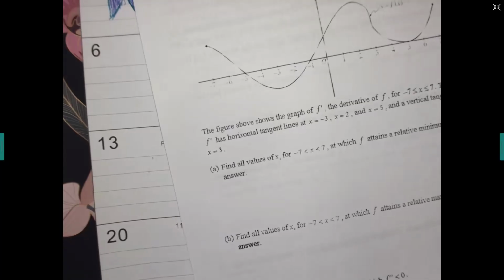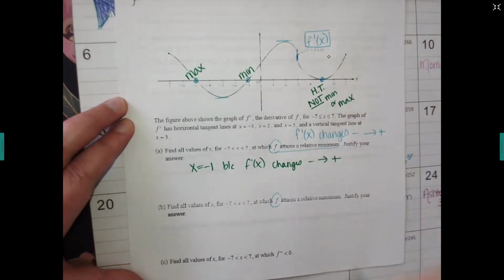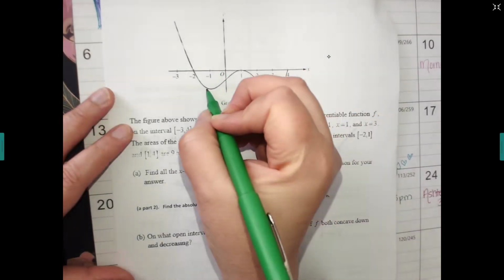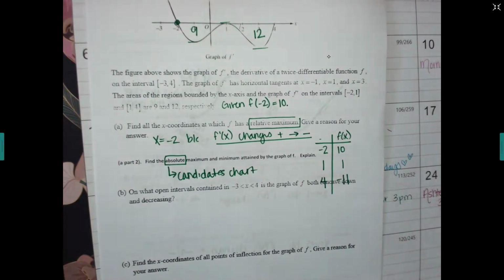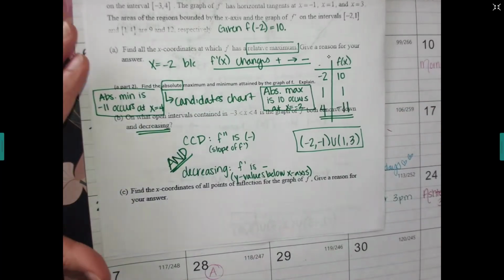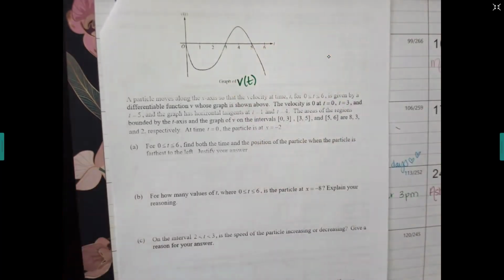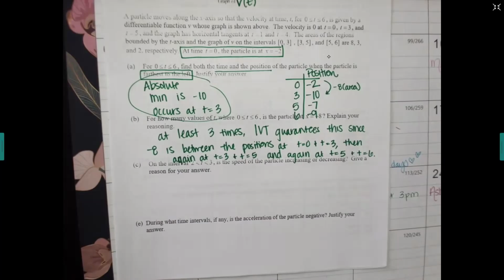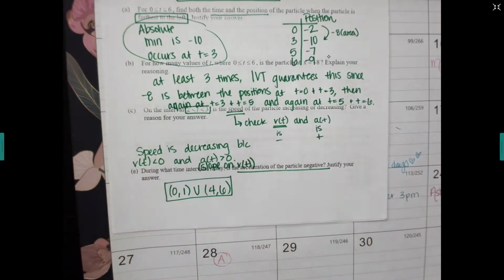AP Study Session: Graphs of f, f' and f''